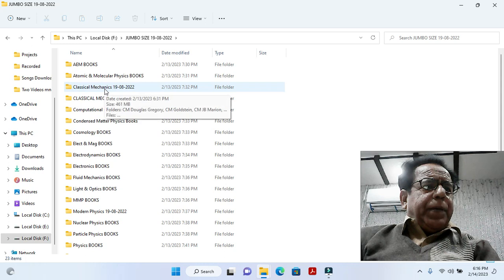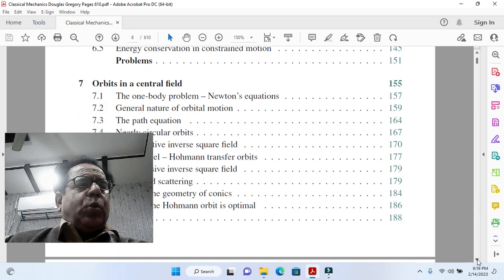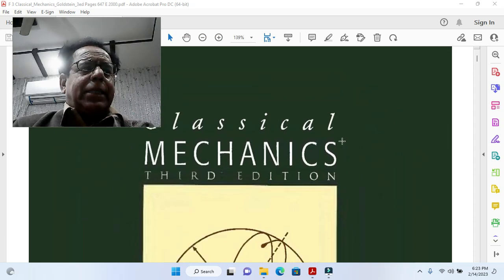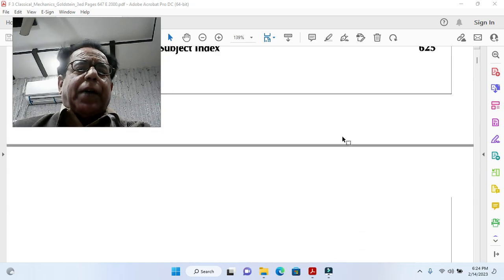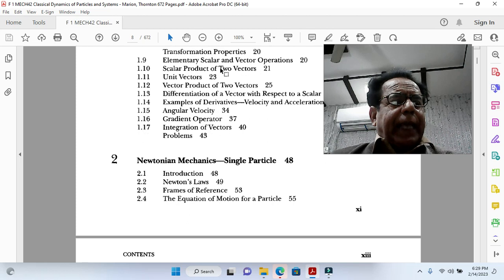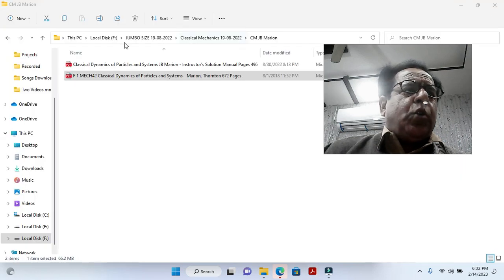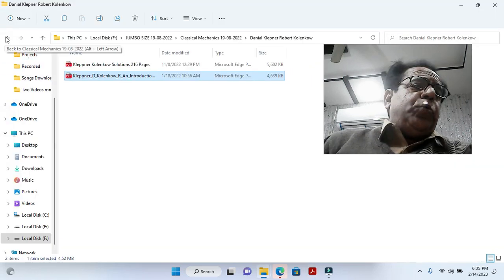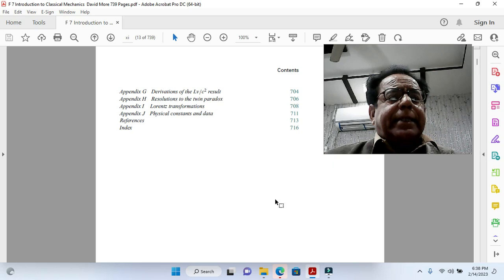Classical Mechanics Part-1